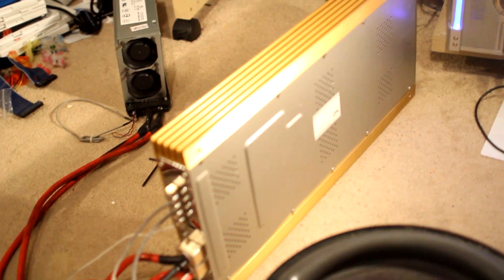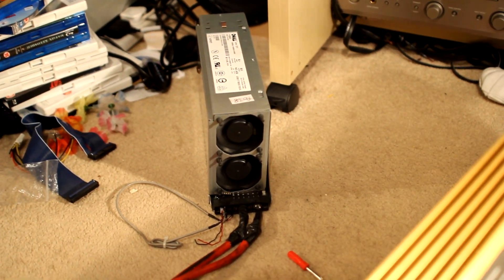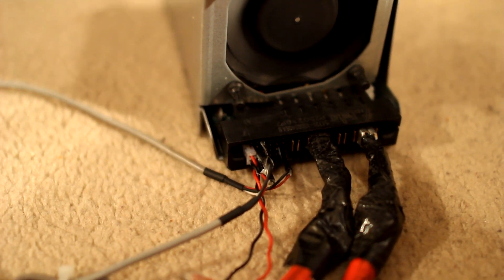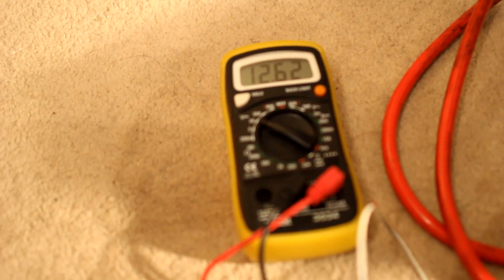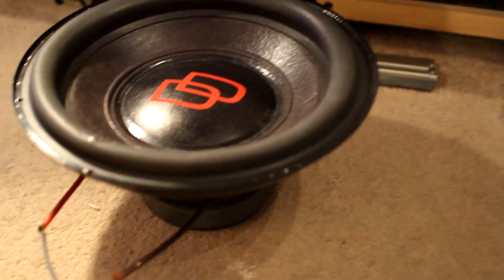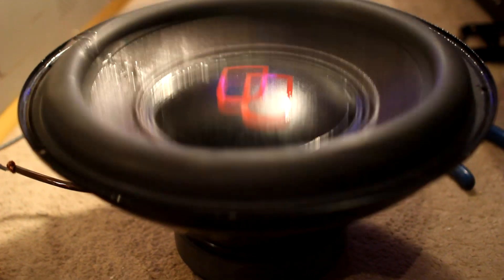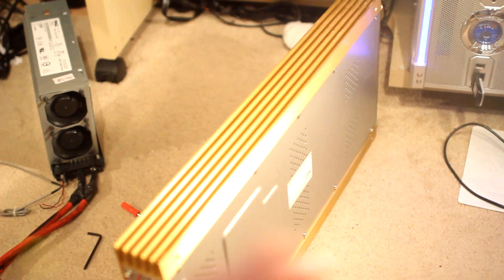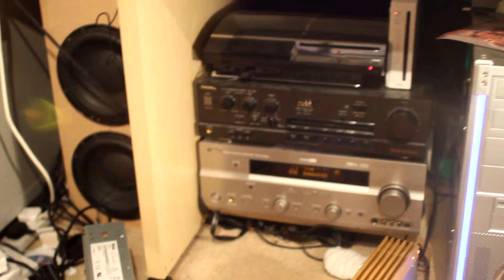Car amps on SERVER PSUs?? Get big bedroom bass power for CHEAP!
This video is all thanks to Jay holley (jayholley123) who sourced these PSUs and worked out how to wire them up!
These Dell Poweredge PSUs are beasts. 930W and almost all of that on a single 12v rail for an output of 75A and more if you dont mind a bit of voltage drop. Whats more, you can buy as many of these things as you like and run them in parallel - and theyre cheap as chips!!
2170Wrms+ for a single 12" in a bedroom is overkill, i will be downgrading the amp shortly possibly to a nice efficient JBL grand touring range. This allows the 82s to go on the technics which sounds awesome!